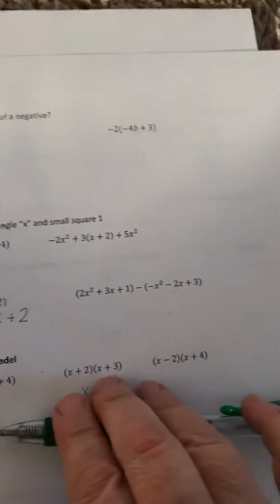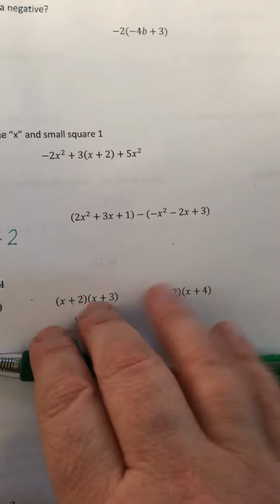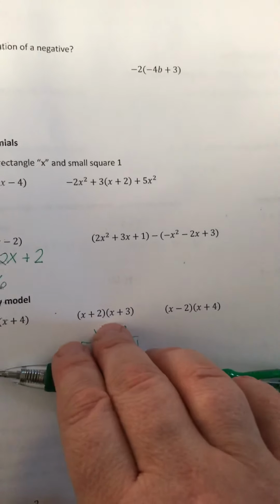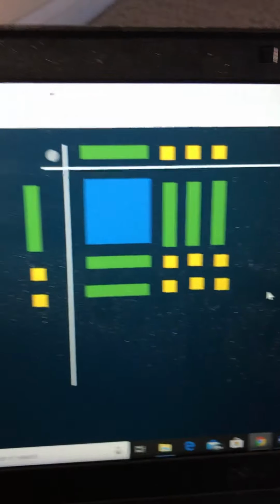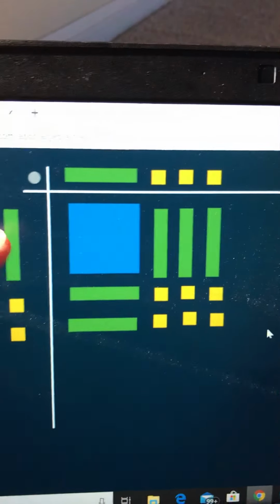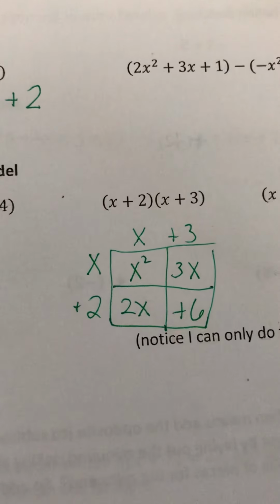ATs vid 2